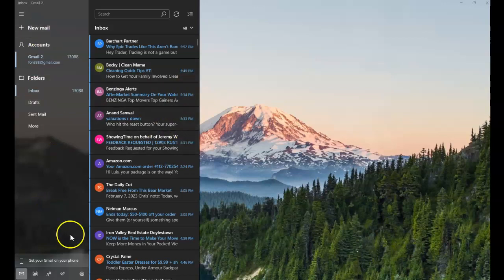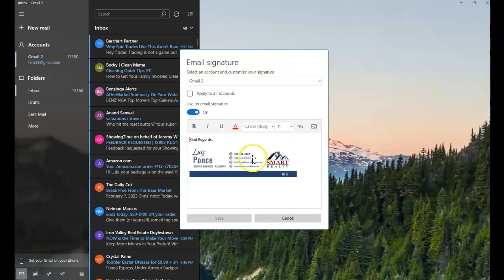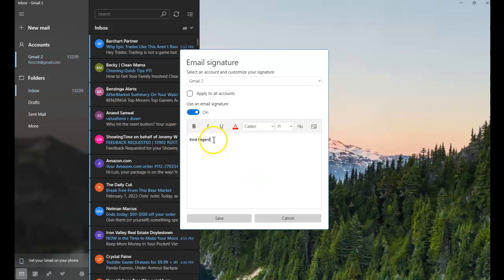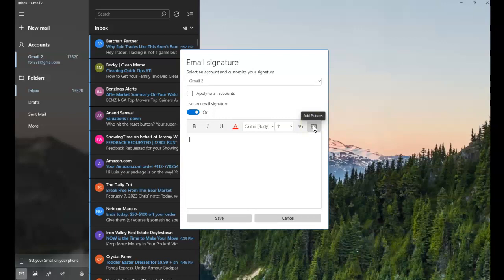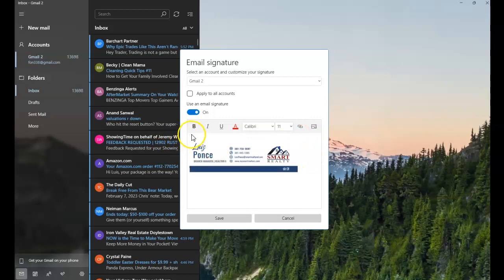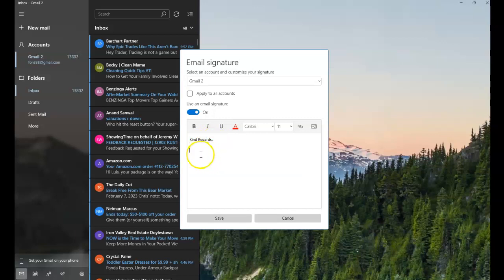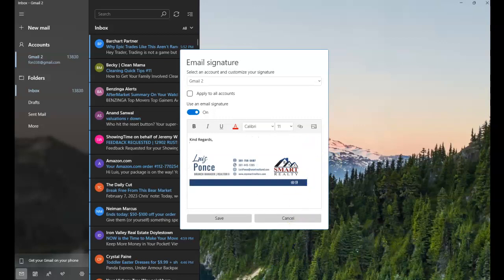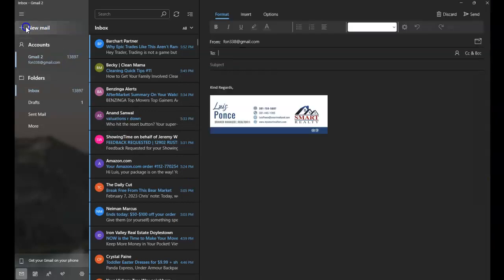Outlook Email Signature Tutorial